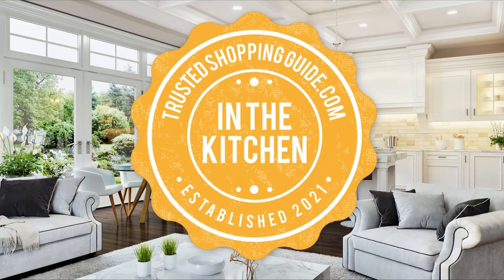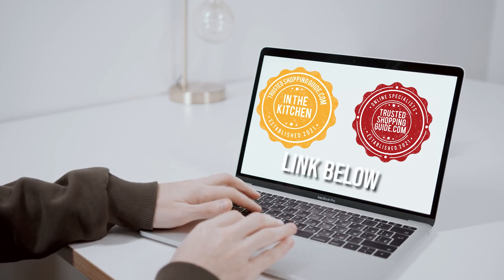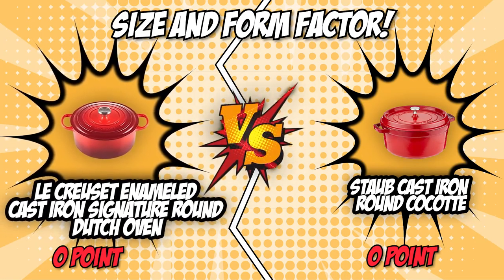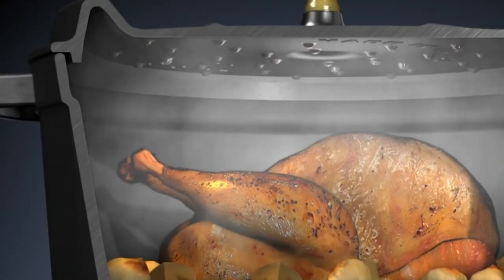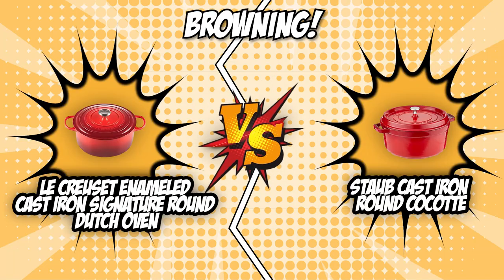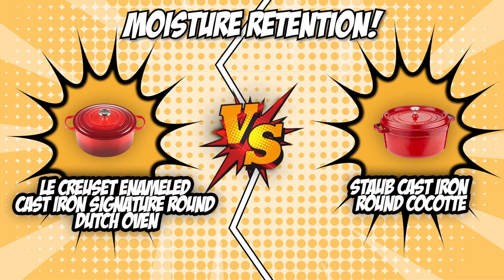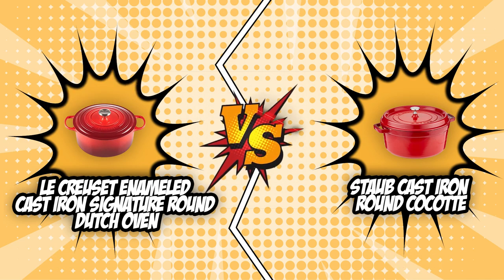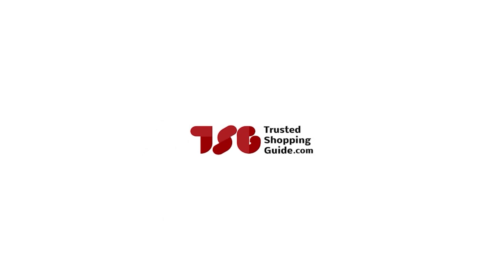✅Staub vs Le Creuset : Which Dutch Oven is the Best? (2023 - updated)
staub v le creuset | staub versus le creuset | is staub as good as le creuset | le creuset vs staub dutch oven

✅Staub vs Le Creuset : Which Dutch Oven is the Best?

Le Creuset Enameled Cast Iron Signature Round Dutch Oven

Staub Cast Iron 5.5-qt Round Cocotte

00:13 - Staub

01:21 - Size and Form Factor

02:35- Capacity

03:30 - Browning

04:52 - Moisture Retention

05:55 - Ease of Cleaning

07:18 - Overall Winner

A Dutch Oven is a must-have kitchen companion for any cook or chef worth his salt. This kitchen workhorse is a hefty pot with a tight-fitting lid that can be used on the stove or in the oven, which provides you with enormous versatility in braising, roasting, or stewing your food. With a good Dutch Oven in your arsenal, you can not only braise your favorite meat dishes but also bake bread and a variety of other kitchen tasks.

In today’s video, we will be pitting two top-of-the-line Dutch ovens - the Le Creuset Enameled Cast Iron Signature Round Dutch Oven and the Staub Cast Iron Round Cocotte - against each other in a battle of style and substance. Both of these units have earned five badges from our team at trustedshoppingguide.com, ensuring their quality, durability, and performance. However, there’s only one room for a winner, so sit back, relax, and watch as we battle it out in today’s Brand Wars!